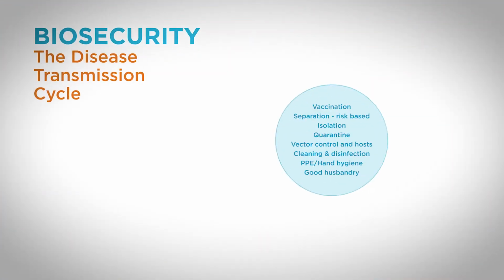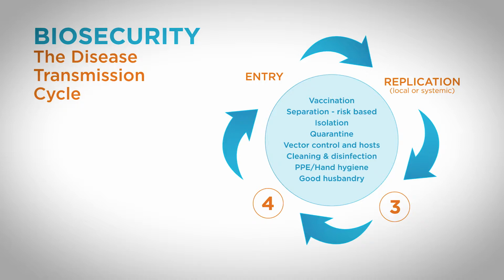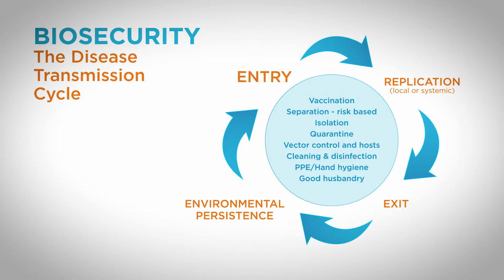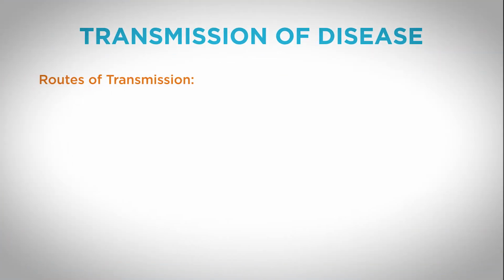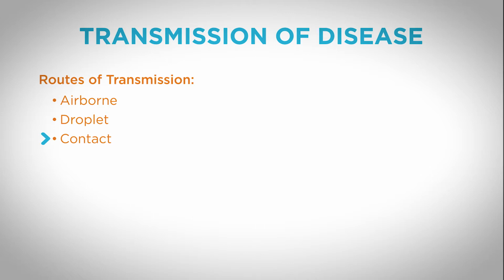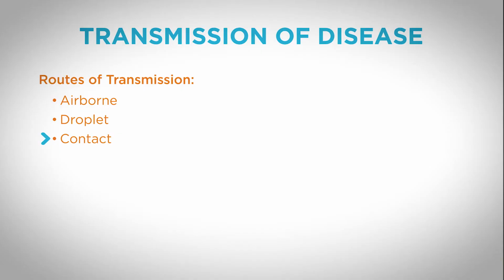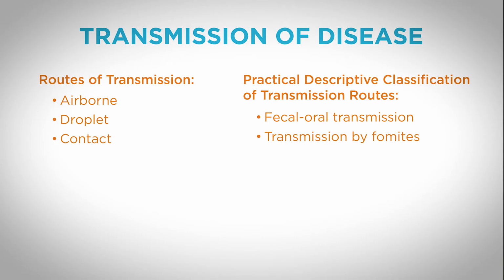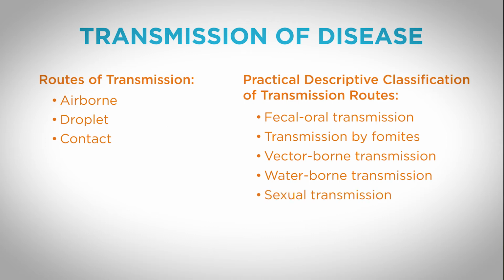Basic Concepts of Biosecurity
Biosecurity is important in keeping infectious diseases out of your farm environment.  Virox® Biosecurity Expert, Dr. José Ramirez, explains basic concepts of biosecurity and the infectious disease transmission cycle.